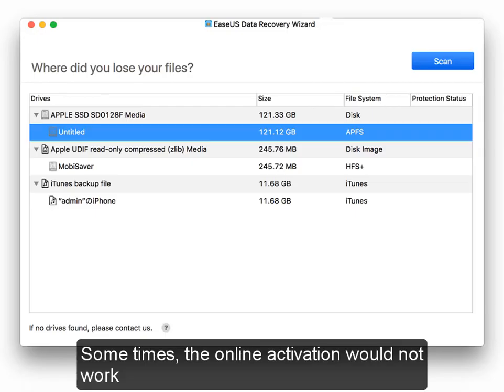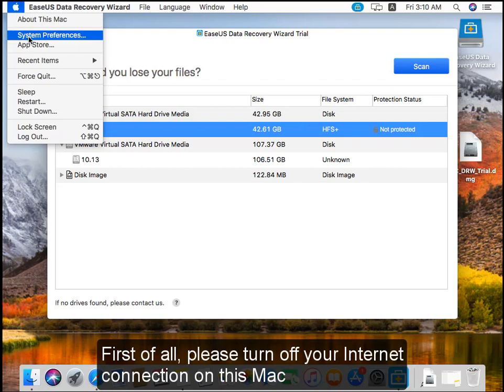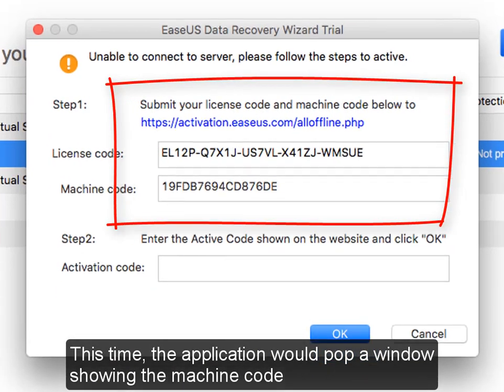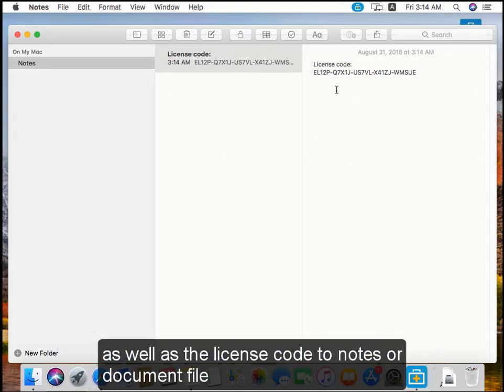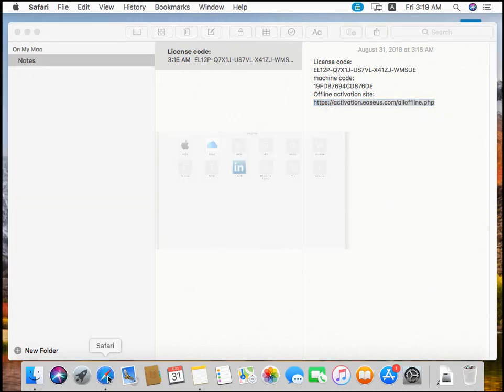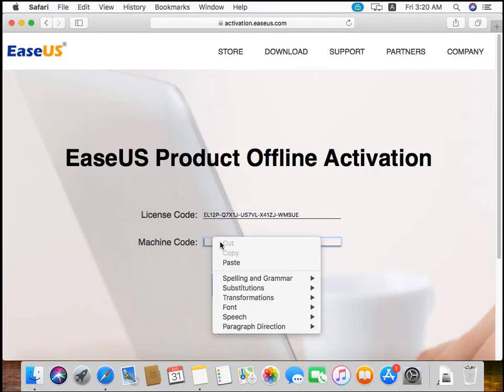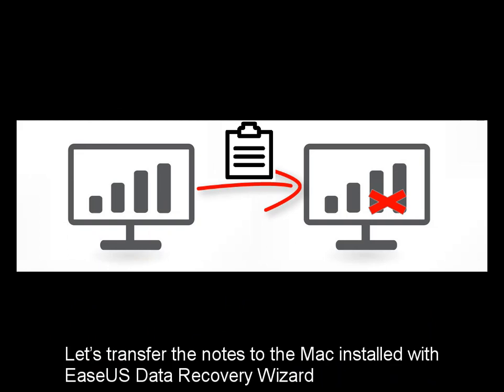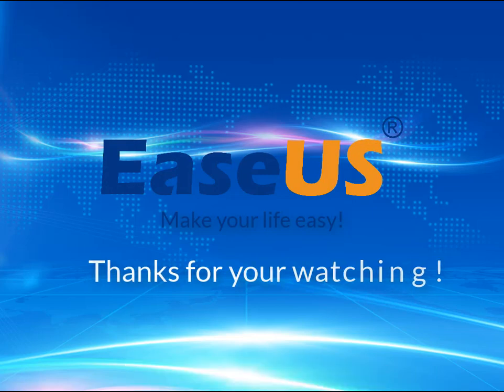How to Make Offline Activation with EaseUS Data Recovery Wizard for Mac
If the Internet connection is unavailable on the computer where you intend to use the full license, or you cannot activate the software with online activation, please follow the video tutorial to make the offline activation.